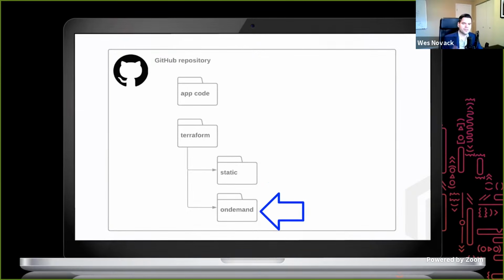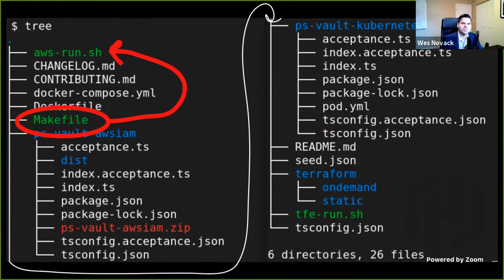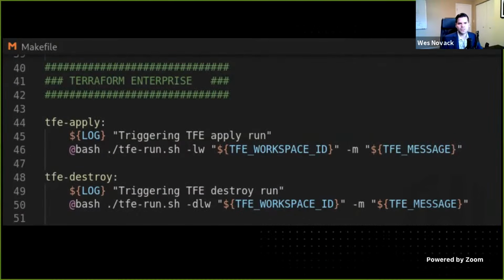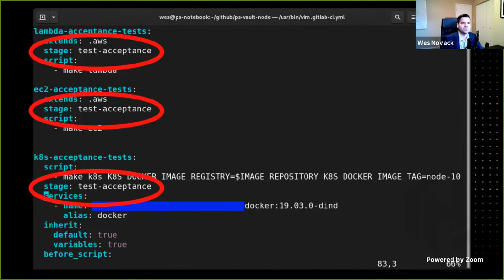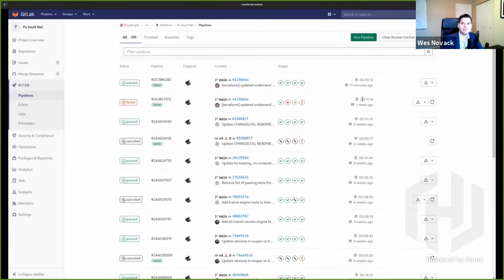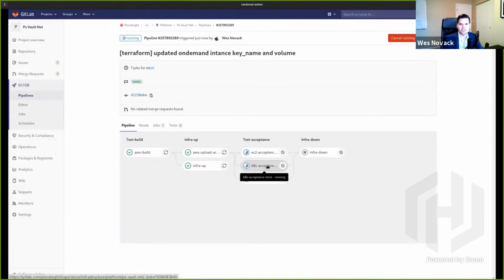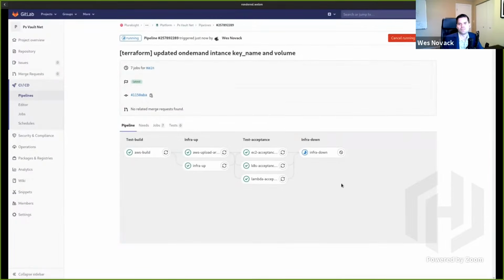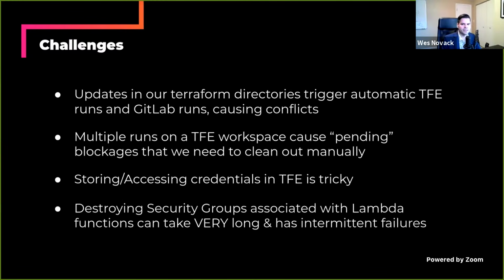Ephemeral Cloud Infrastructure for Acceptance Tests with Terraform Enterprise & GitLab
The Platform Engineering team at Pluralsight builds shared libraries for .NET and Node.js that peer product engineering teams use to integrate with HashiCorp Vault secret management clusters. They leverage a unique combination of Terraform Enterprise, GitLab, Make files, and shell scripts to deploy new versions of their libraries to EC2 instances, Kubernetes pods, and AWS Lambda functions. They then run acceptance tests in all of these various compute environments, and afterward they tear down that infrastructure, once the tests are completed. In this talk, Wes Novack will walk through Pluralsight's pipeline, processes, and methodologies for this unique combination of technology.

Speaker: Wes Novack